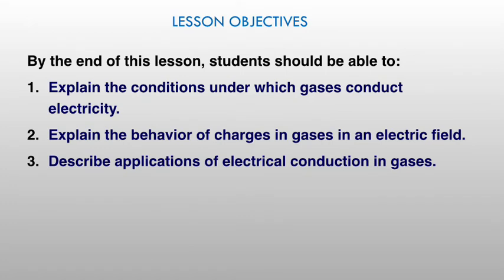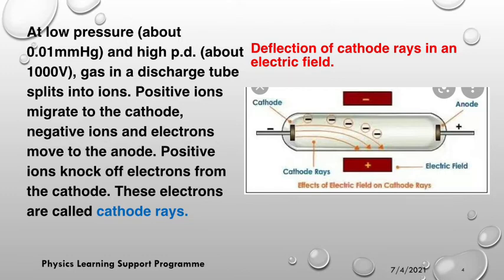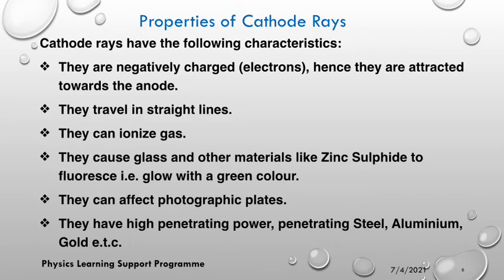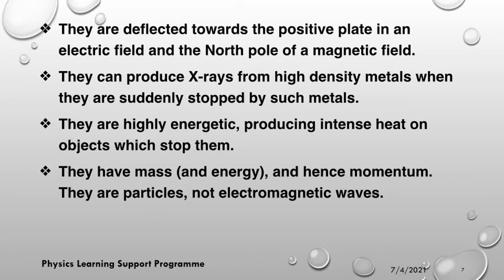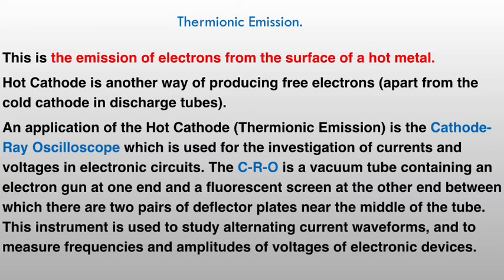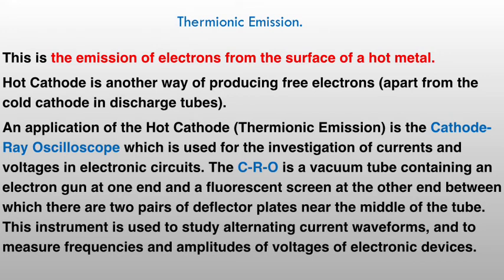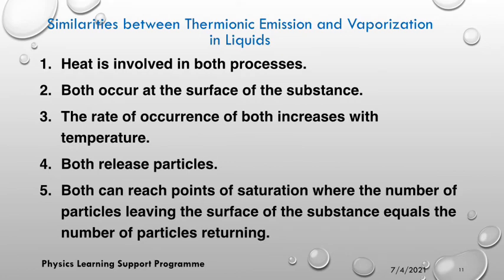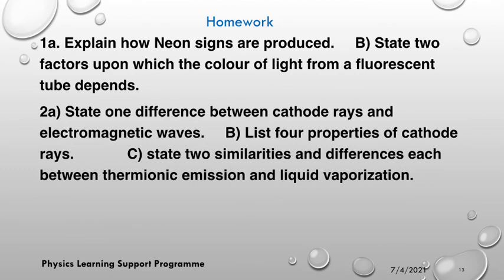Physics Lesson, Conduction through Gases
This lesson explains the process and applications of conduction through gases.